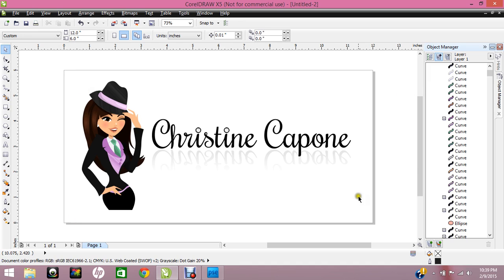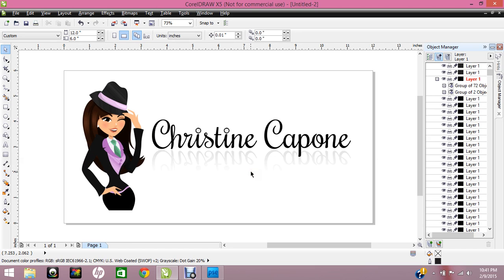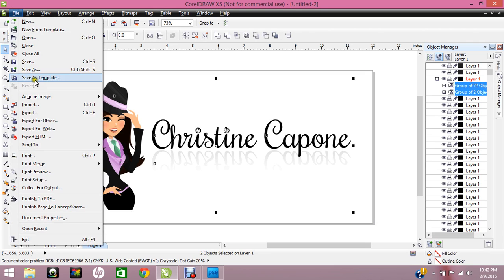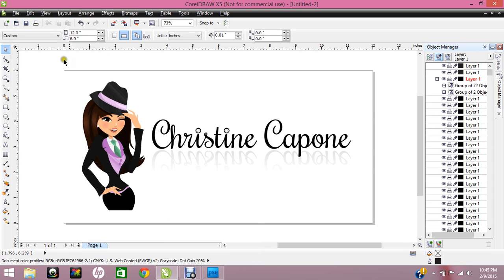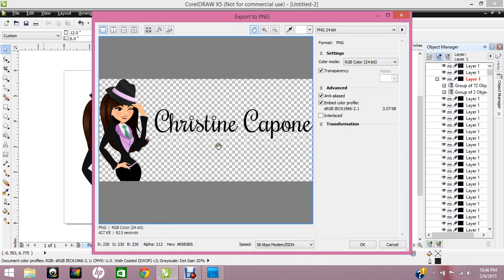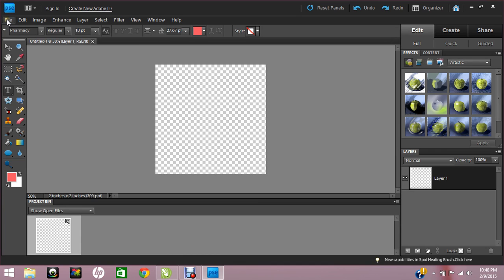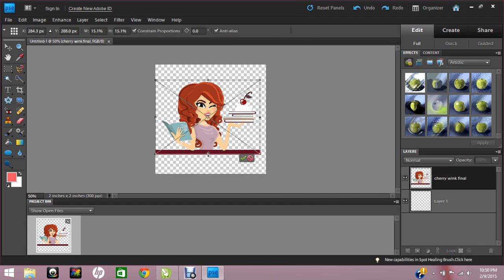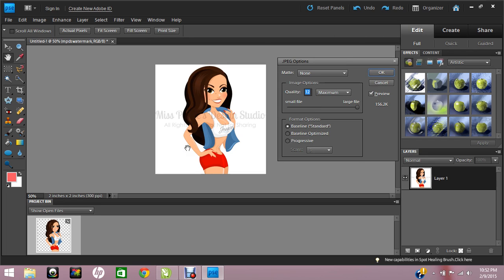MPAP, Saving Files in CorelDRAW and Photoshop Elements- Updated